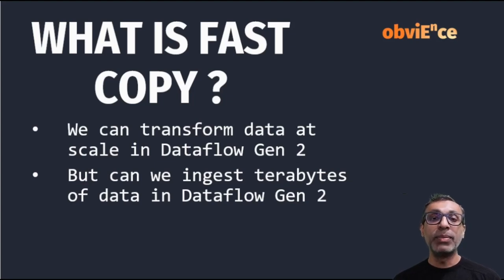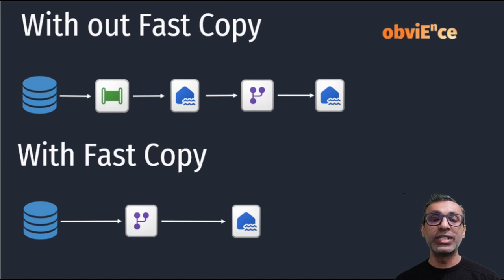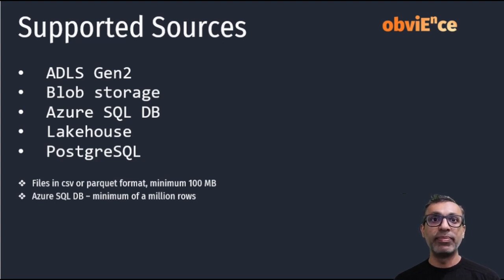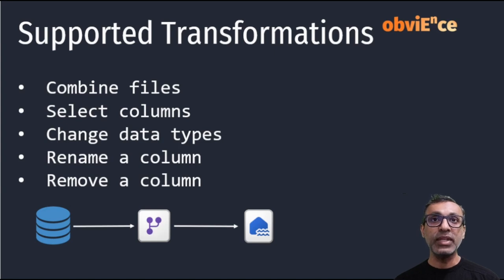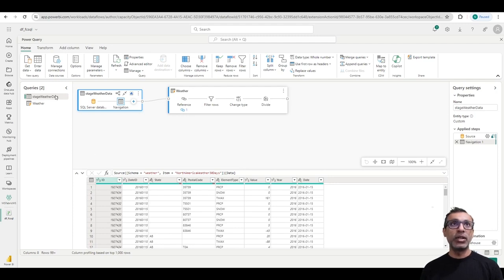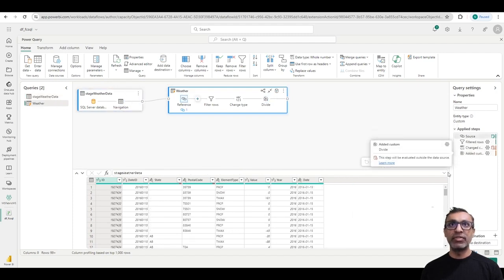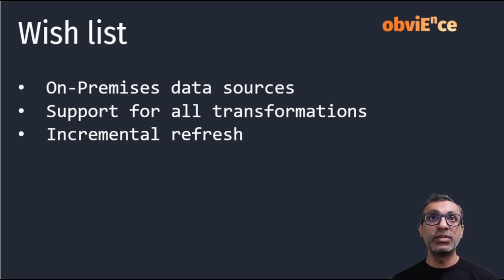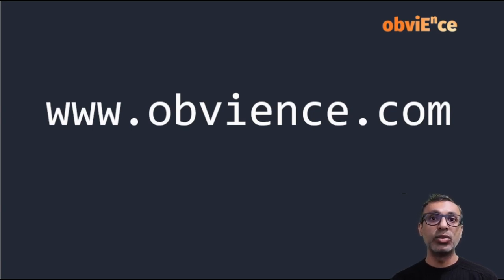What is FAST COPY ? Explained...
Fast Copy provides the ability to ingest data at scale.
- Is Fast Copy the only way to ingest data at scale ?
- Is there an advantage of using Fast Copy over Copy Activity ?
- How to configure Fast Copy ?
- And more...